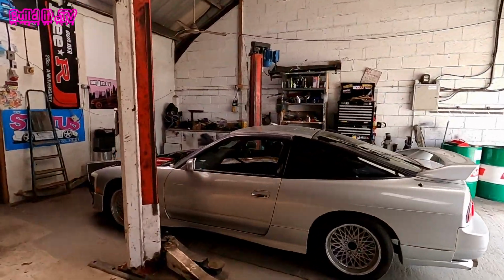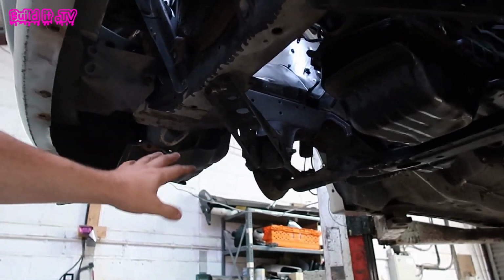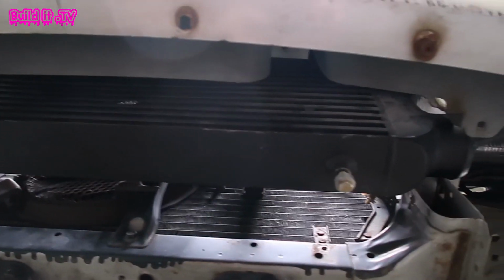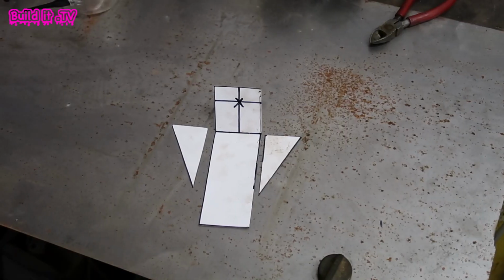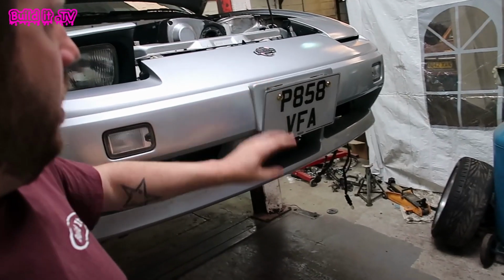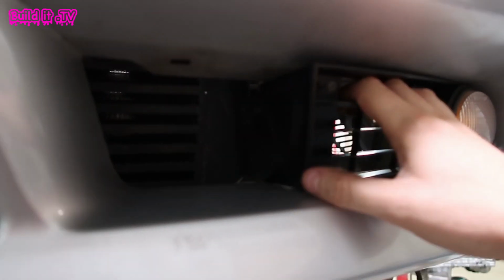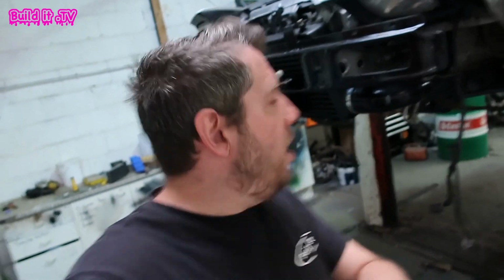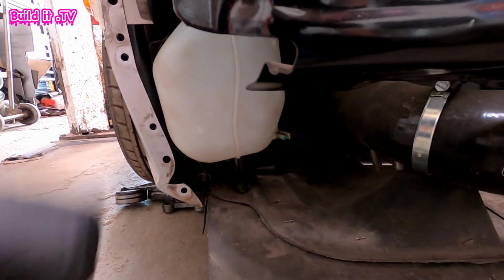THE RB25DET 180SX IS BACK !!! | intercooler and oil cooler install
It's great to have this car back on the channel after nearly a year of being parked up in the workshop.
I am keen to get it on the road and start driving it so the next few vids will be on this.

is you have any questions about the build then just drop them below.